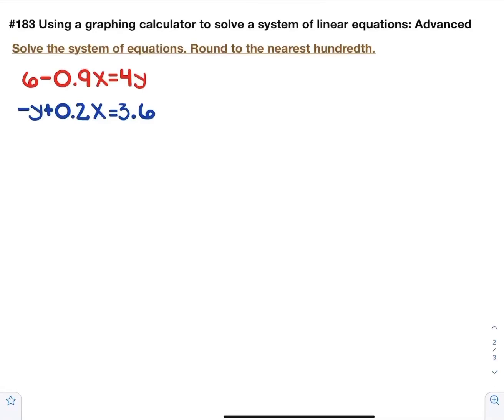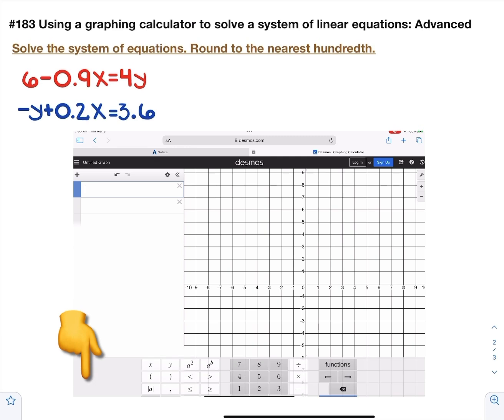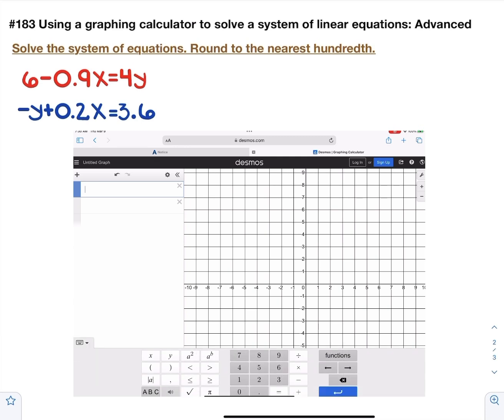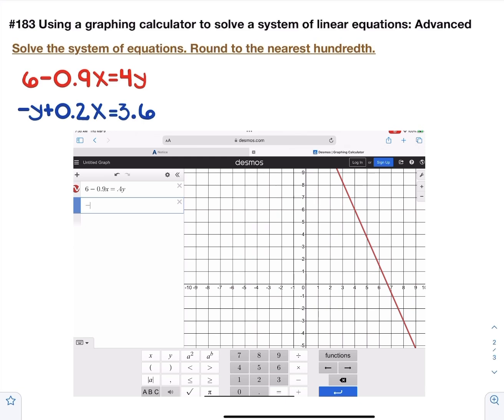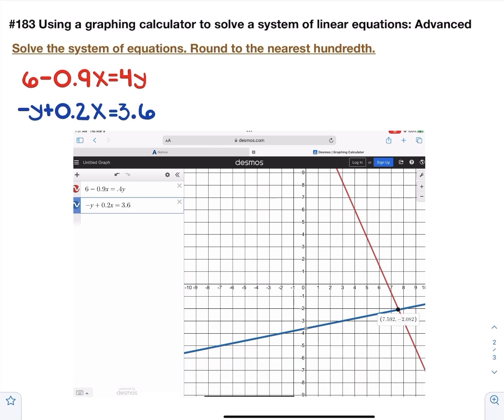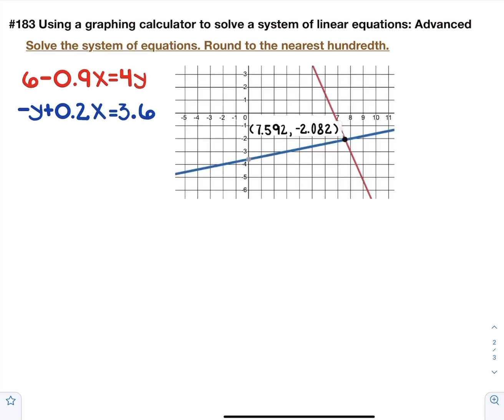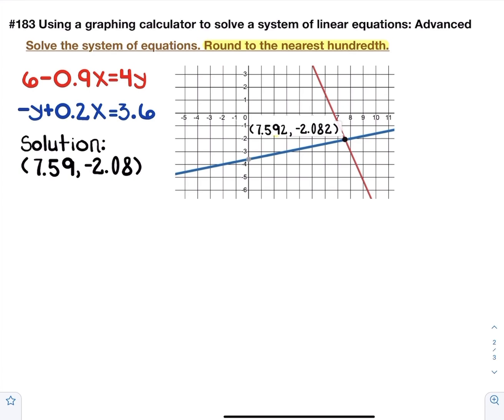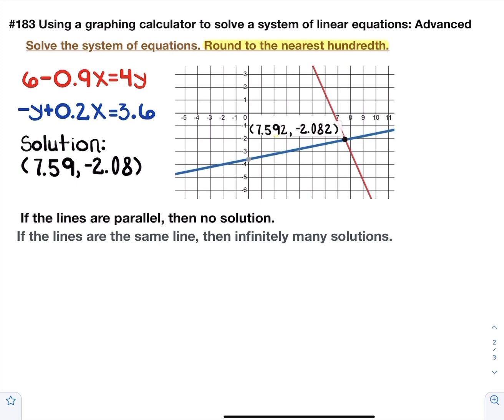Using a graphing calculator to solve a system of linear equations advanced